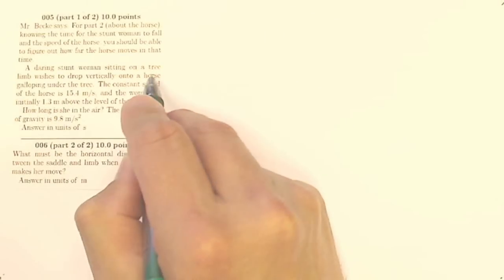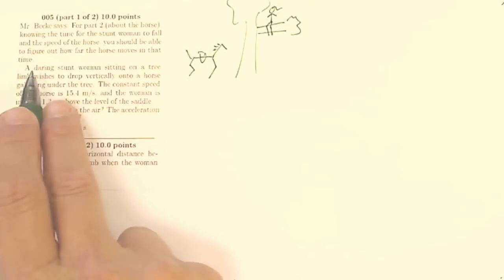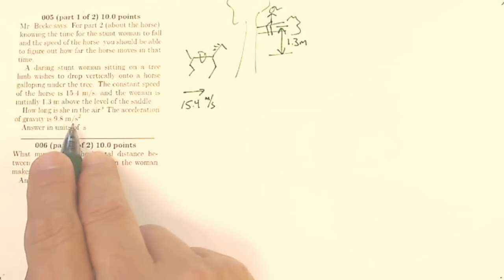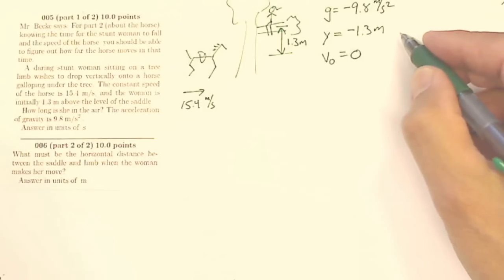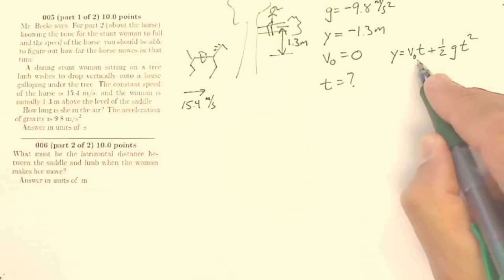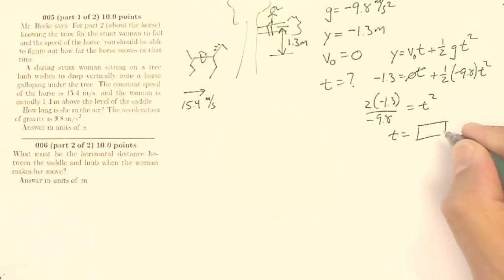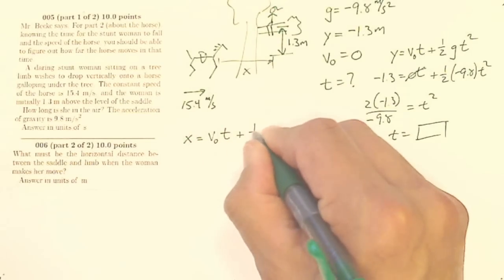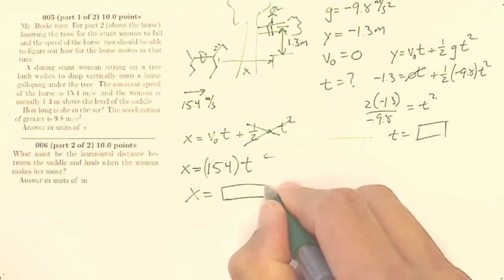HW 06 Q 05-6